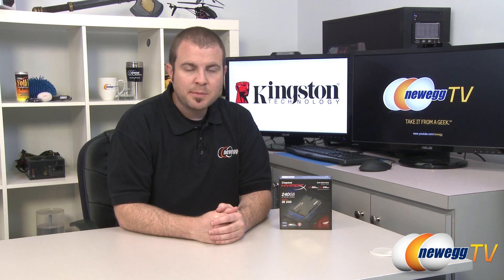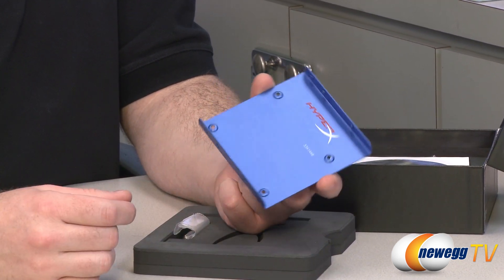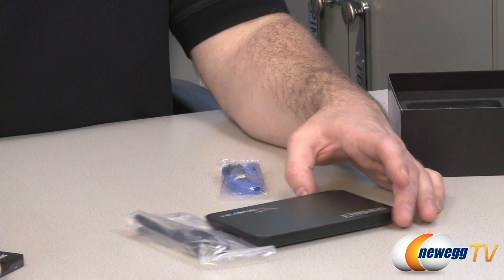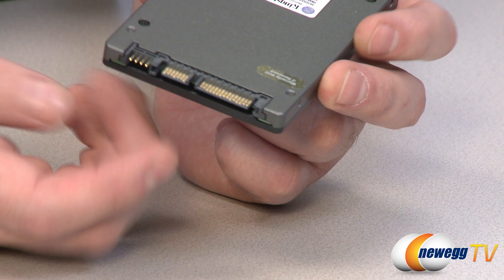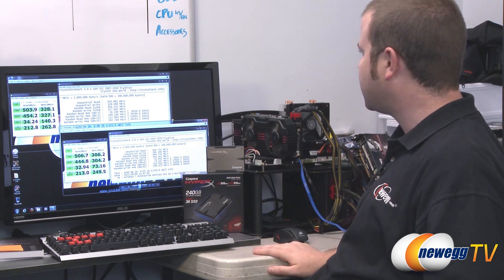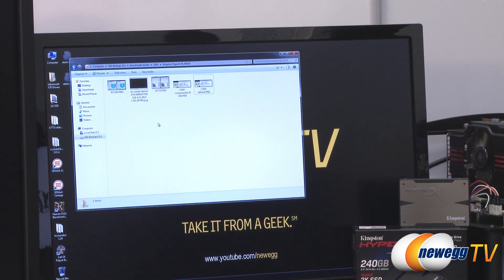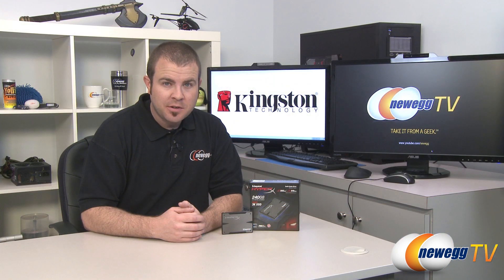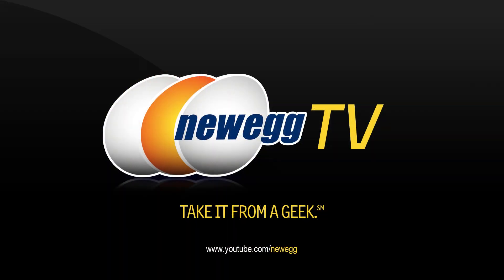Newegg TV: Kingston HyperX 3K 240GB SATA III MLC Solid State Drive SSD Overview and Benchmarks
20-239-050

Here's a HyperX 3K 240GB SATA III MLC Internal Solid State Drive SSD, made by Kingston, Model: SH103S3B/240G. Check out the video for more info!

Kingston HyperX 3K SH103S3B/240G 2.5" 240GB SATA III MLC Internal Solid State Drive (SSD) (Upgrade Bundle Kit)

- Credits -
Presenter: Paul
Producer: Lam
Camera: Anna
Post-Production: Kyle